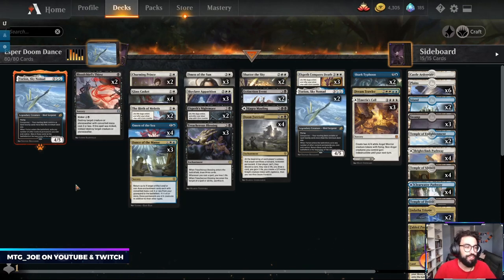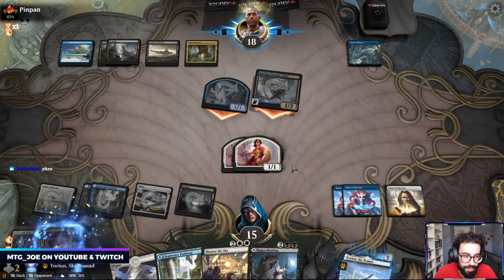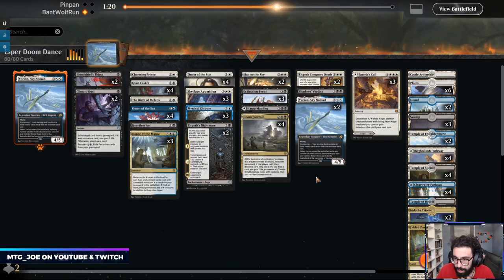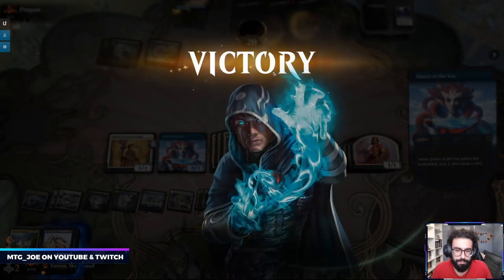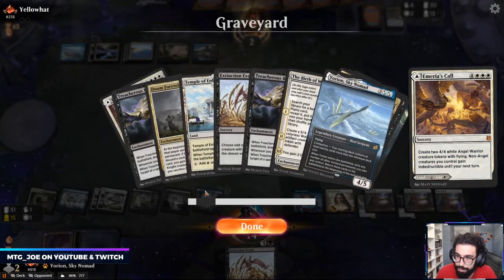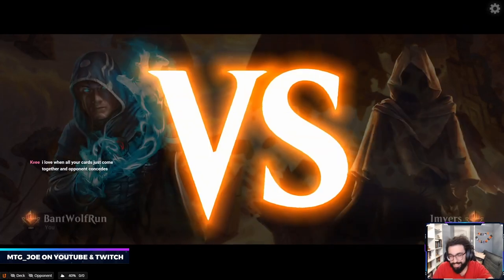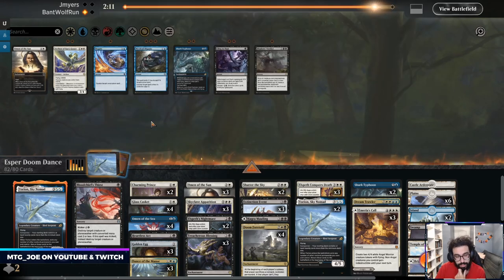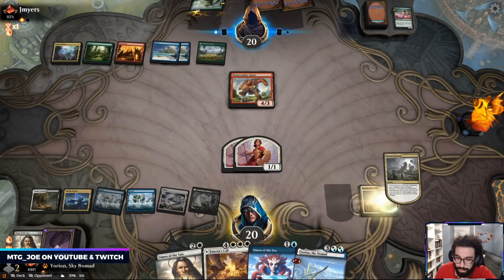Mythical Invitational Qualifier Testing || Esper Doom on MTG Arena